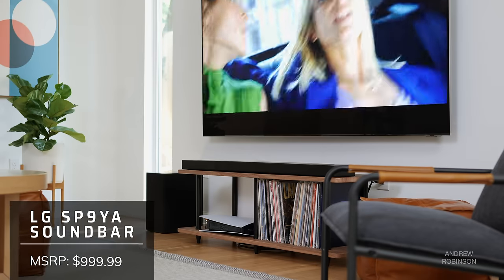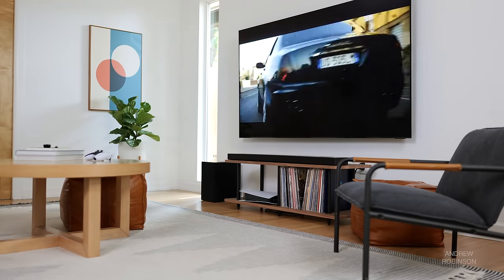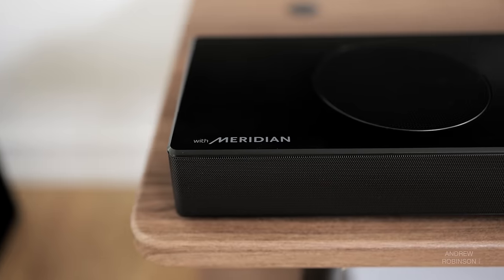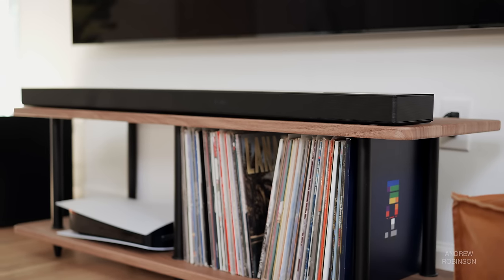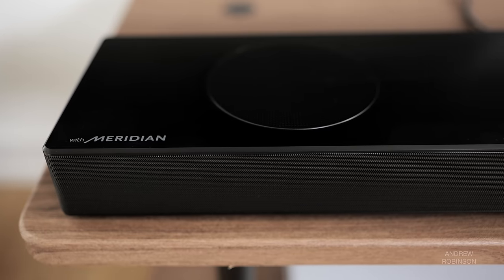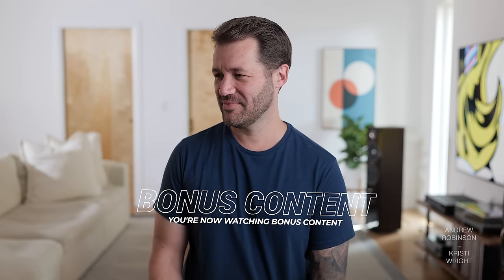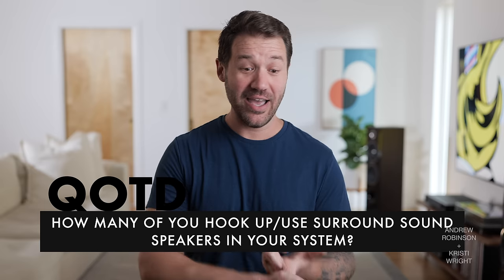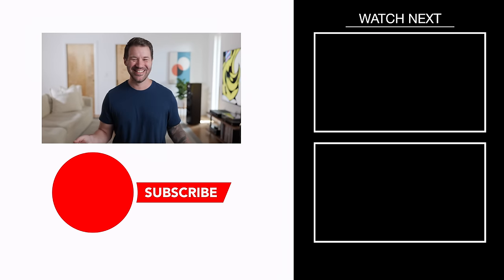NEW LG Sound Bar! DOLBY ATMOS for SMALL Spaces! LG SP9 Soundbar Review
✅ 🛒 LG SP9YA
✅ For products used in testing the LG SP9 soundbar + comparable options ⬇︎

► SHOP THE NEW LG SP9 SOUNDBAR

▹▹ LG SP9YA Soundbar

OPTIONAL ADD ON
▹▹ LG Rear Speaker Kit

► TESTING THE LG SOUND BAR

SOURCE
Samsung 85” TV

MOVIES
6 Underground, Netflix
Jungle Cruise, Disney+

GAMING
Call of Duty

► COMPARABLE DOLBY ATMOS SOUNDBARS

Sennheiser Ambeo
Samsung Q950A
Bang & Olufsen BeoSound Stage
VIZIO Elevate

► BUDGET SOUNDBARS (Non-Atmos)

Klipsch Cinema 600
Bose 700

► MORE FROM LG

LG 8K TVs

► LG SP9YA SOUND BAR REVIEW

While the best affordable soundbar may still be the Klipsch Cinema 600, the LG SP9 soundbar gives you dolby atmos. The new LG 2021 sound bars are a big improvement over the old SN11YG bars from last year. The SP9 is an LG soundbar with wireless subwoofer. This is a great soundbar for apartments and smaller spaces. The SP9YA is an atmos soundbar under 1000.

INTRO: 00:00
LG SP9YA SPECIFICATIONS: 00:38
LG SOUNDBAR CHANGES FOR 2021: 01:11
LG SOUND BAR APP: 01:37
LG AUTO ROOM CORRECTION: 02:09
GAMING WITH AN LG SOUNDBAR: 02:30
LG SP9YA DOLBY ATMOS SOUND: 03:15
LG SOUNDBAR SUBWOOFER: 04:10
LG'S SOUND: 04:51
LG SP9YA DRAWBACKS: 06:09
LG SP9YA VS AMBEO 07:19
LG VS SAMSUNG Q950A: 07:36
SP9 VS KLIPSCH CINEMA 1200, CINEMA 600: 07:44
LG SOUNDBAR VS BOSE 700: 08:07
LG SP9 VS VIZIO ELEVATE: 08:31
LG VS BANG & OLUFSEN BEOSOUND STAGE: 09:01
CONCLUSION: 09:19
END OF MY REVIEW: 10:01
BONUS CONVERSATION WITH KRISTI: 10:09
SIGN OFF: 19:48

ROON (14-day Trial + 1 Free Month)